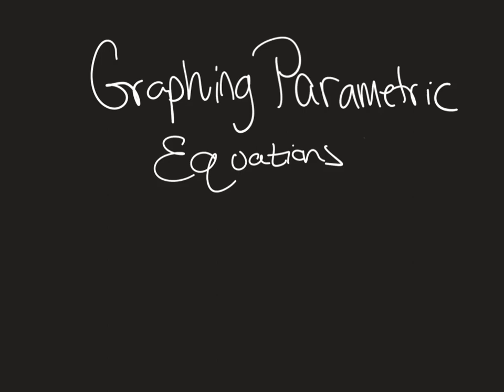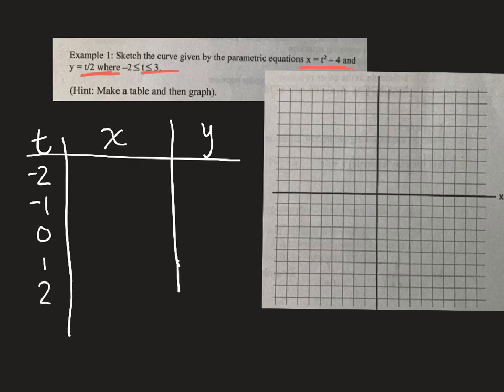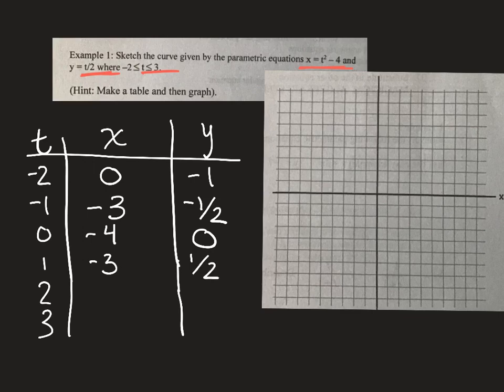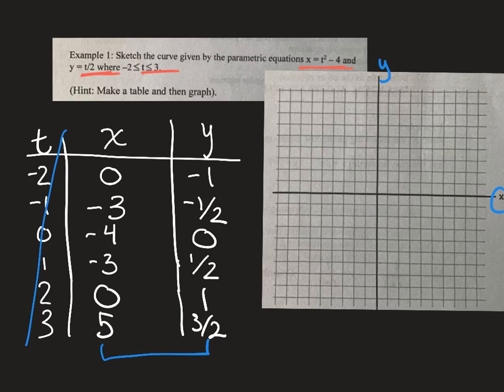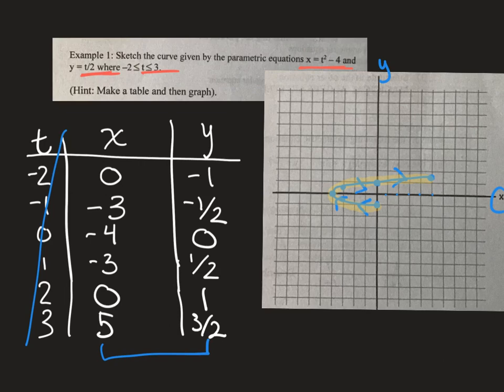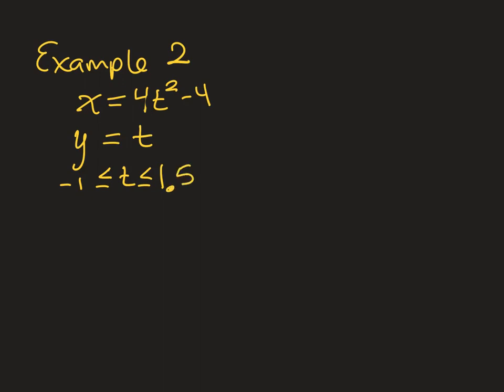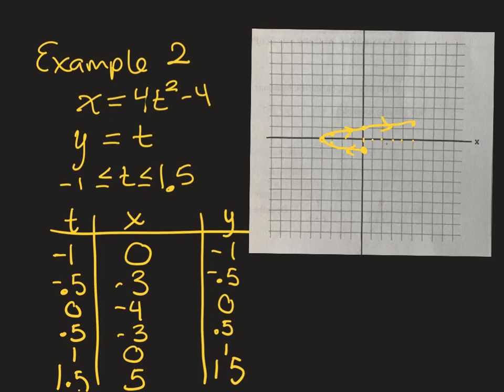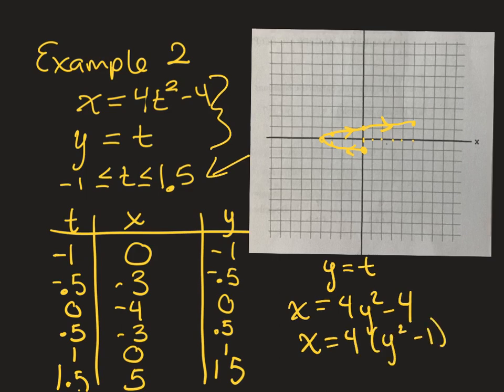Graphing Parametric Equations by Hand